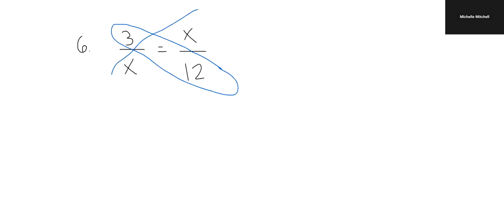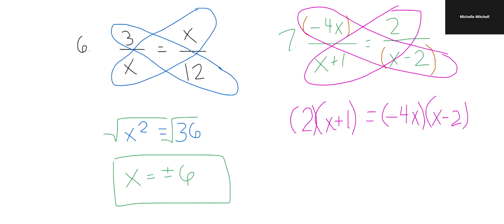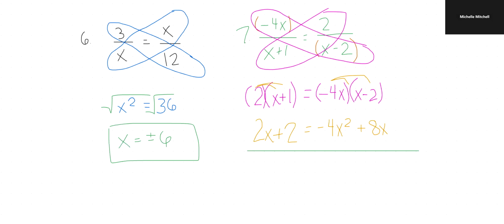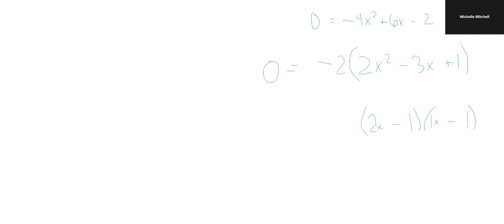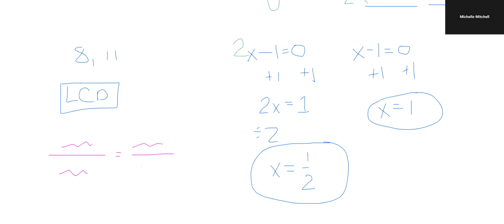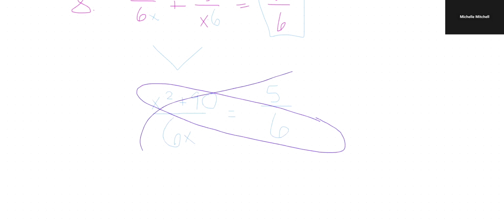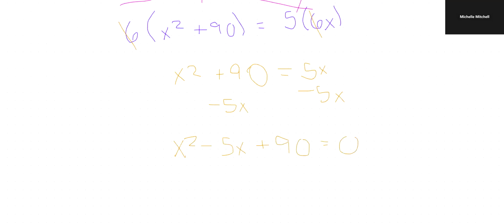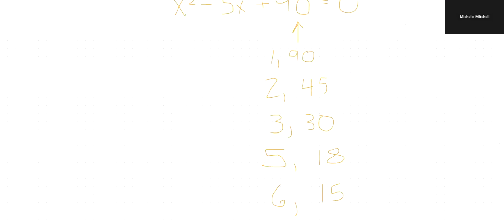Cross Multiplying with LCD, too